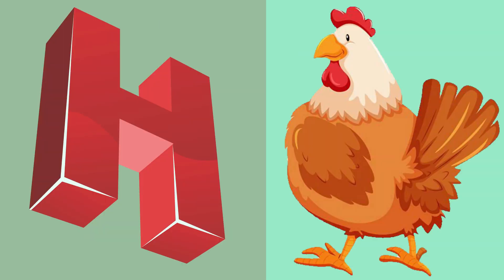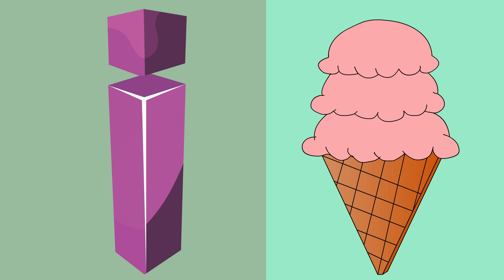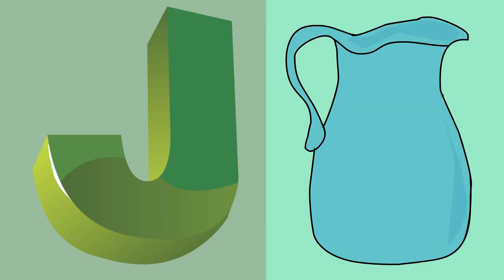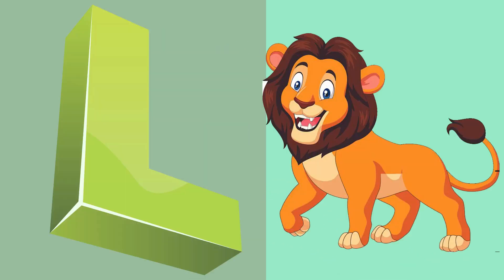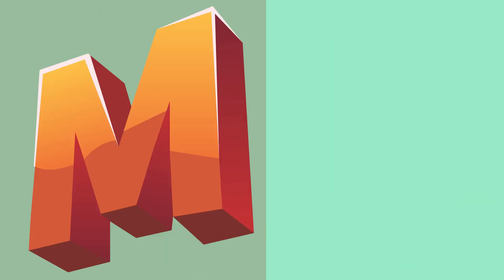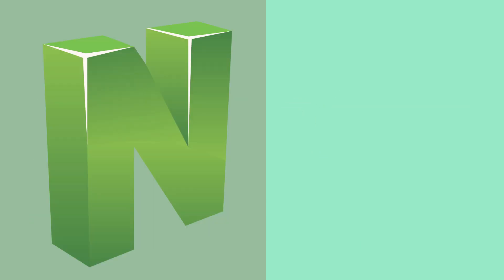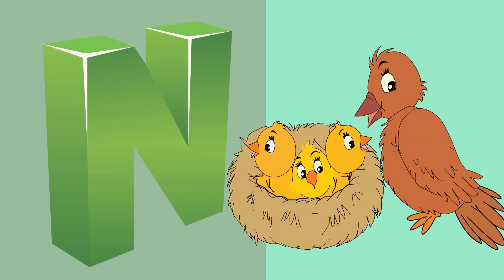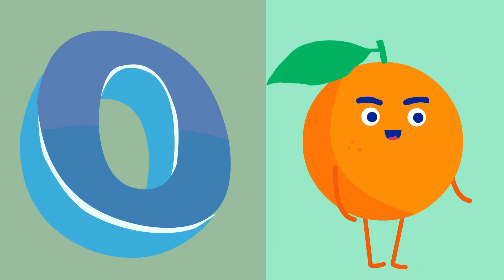ABCD - Phonics song - Nursery Rhymes alphabet-A to Z-phonic sound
ABCD - Abcd Phonics song - Nursery Rhymes -abcd song -abcd alphabet-A to Z-phonic sound- Kids Rhymes

kids will learn easily with animated graphics on a fast way.